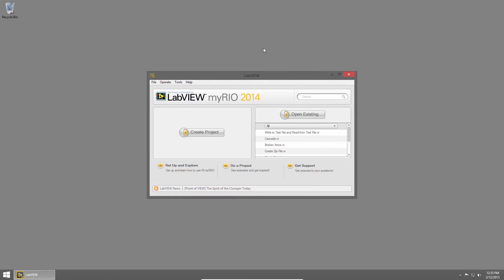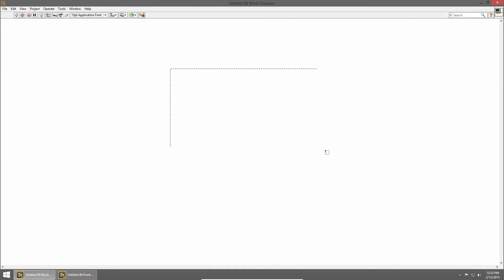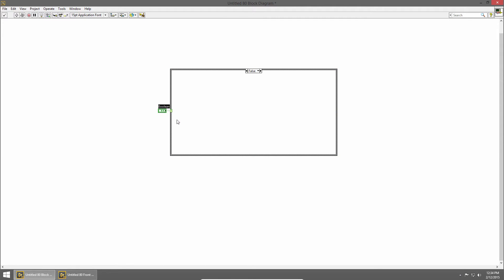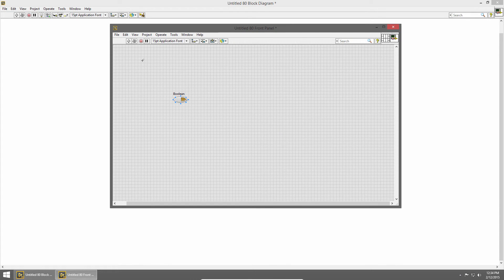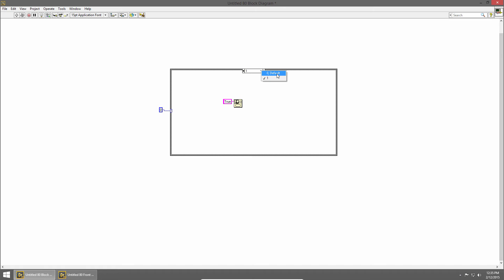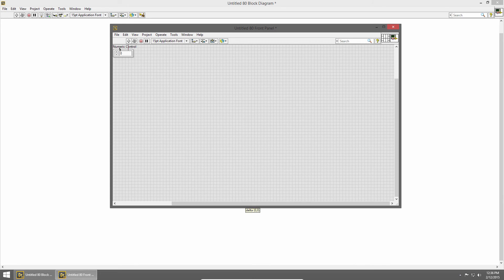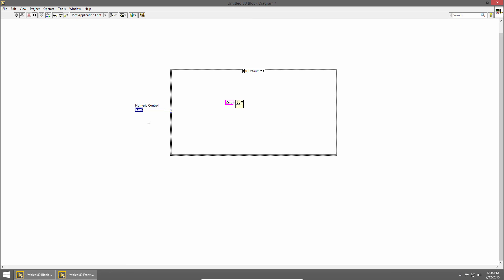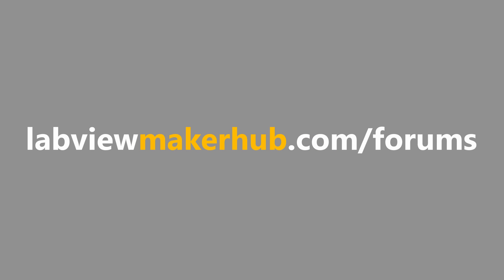LabVIEW Basics - 12 | Case Structures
Case structures can be used to selectively execute code based on the value of a condition.